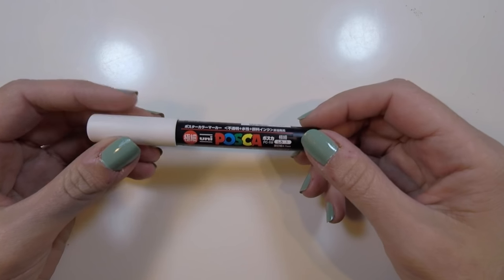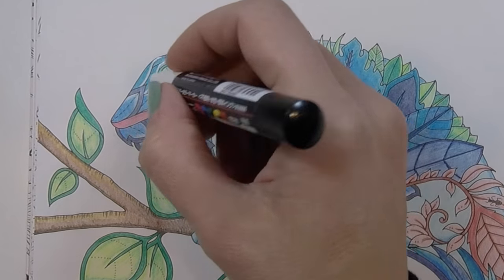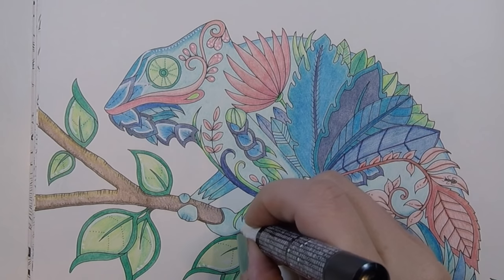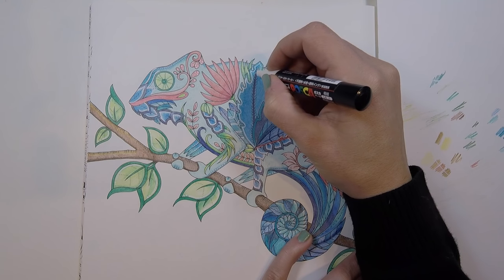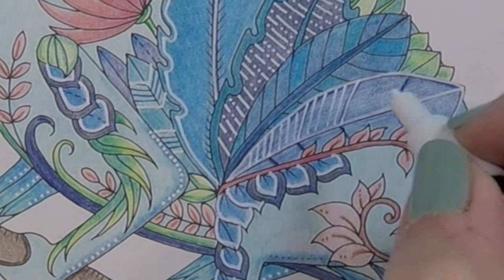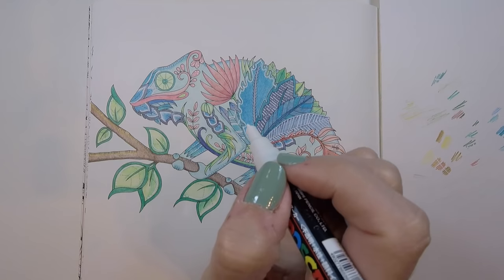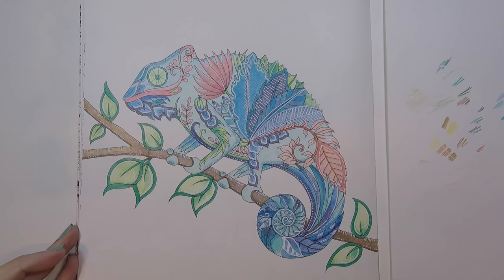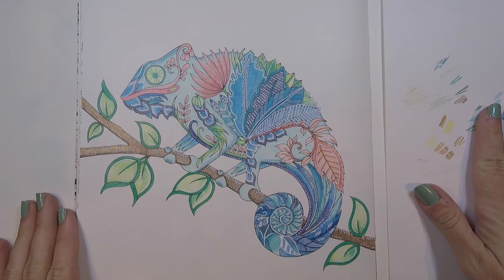How to embellish your colored pencil coloring with a Uni-Posca Marker! -- A PENCILSTASH Tutorial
Hello artists!  In today's video, we'll be embellishing a colored pencil coloring page with a WHITE UNI-POSCA MARKER!  This opaque paint marker glides on smooth and sits on top of your colored pencil layer, adding dimension.  Come check it out with me!

Coloring Book:  Magical Jungle by Johanna Basford
Medium used:  Uni-Posca Marker + Faber-Castell Polychromos colored pencils
All colors and charts available at pencilstash.com